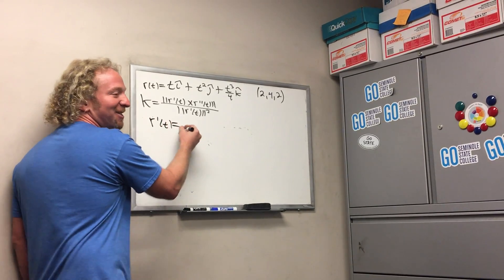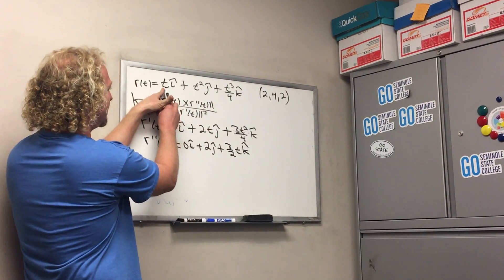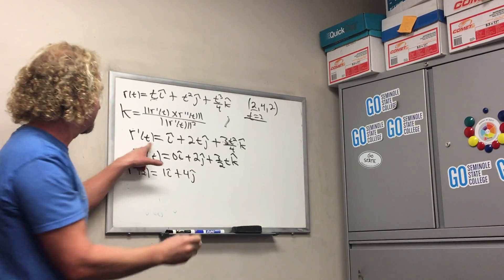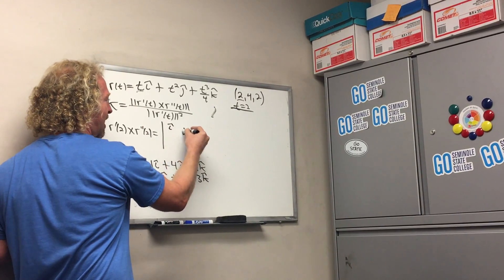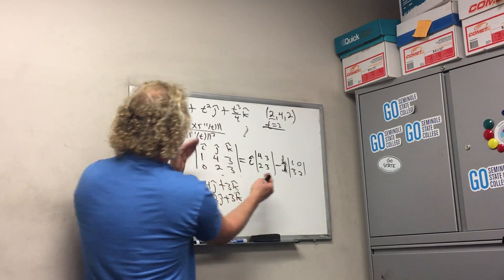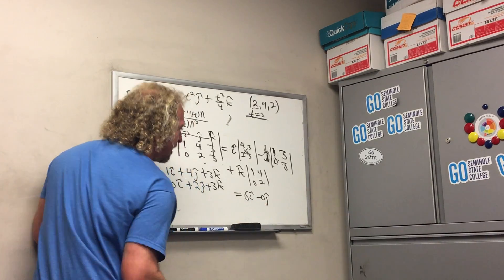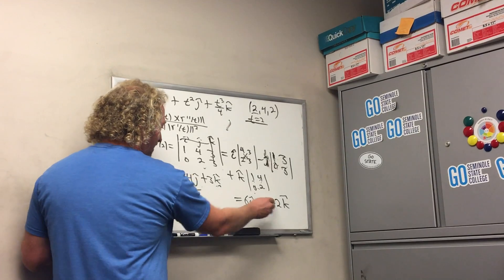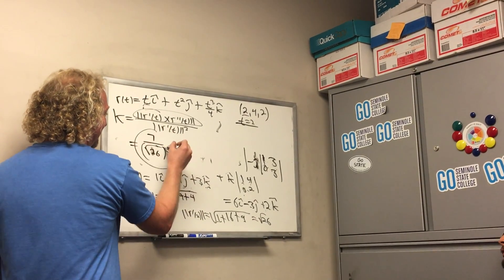Curvature of r(t) = ti + t^2j + (t^3/4)k at (2, 4, 2)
Curvature of r(t) = ti + t^2j + (t^3/4)j at (2, 4, 2)